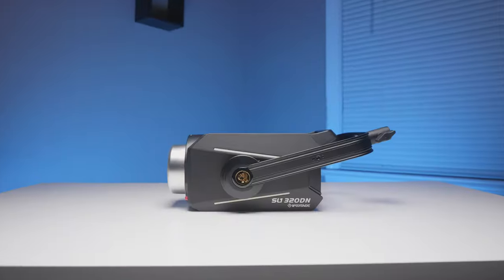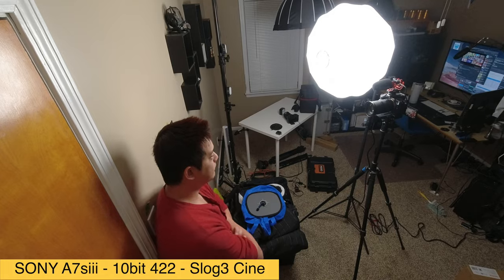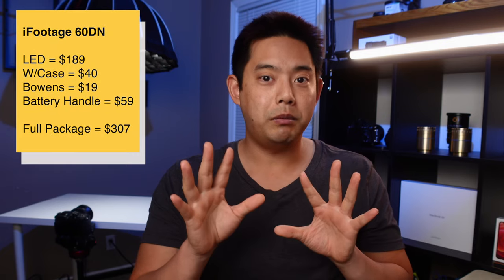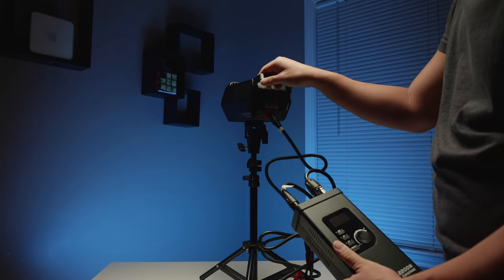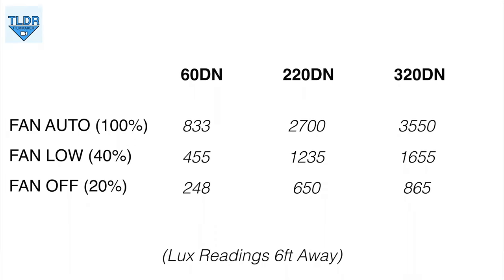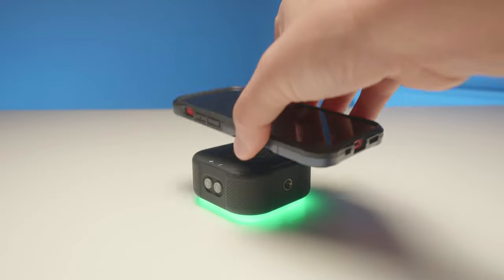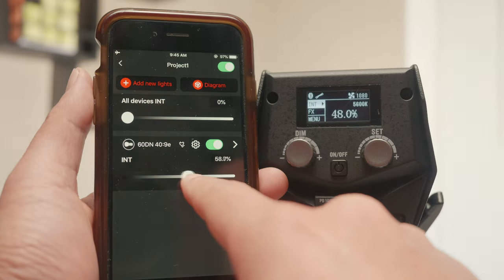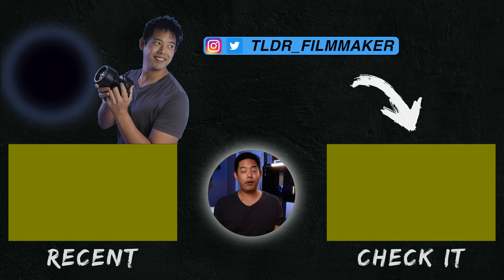Most Accurate Daylight LED of 2022 | iFootage Anglerfish SL1 60dn 220dn 320dn | HL1 C4 Pocket RGB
Companies these days have started randomly making COB LED lights for whatever reason. Most just make a 60d and call it good. @iFootageInternational Decided to actually go for it in the best way possible. With the release of a full COB LED Set 60dn, 220dn, 320dn followed by a fun little pocket RGB C4. iFootage sets themselves up to be taken seriously by creating their first eco system. Not to mention as of late 2022 these are the most accurate Daylight LED's based on their SSI scores!

SL1 60dn
SL1 220dn
SL1 320dn
HL1 C4

SoundStripe Referral
Soundstripe Discount: TLDR15

TIMECODE 🕐
0:00 Intro
0:29 How Accurate Is It?
1:37 Comparing Other Brands
3:05 Additional Tests
4:03 More Info
5:02 The Bottom Line